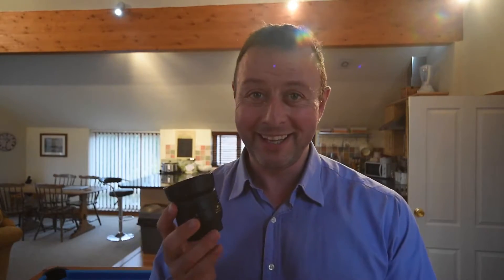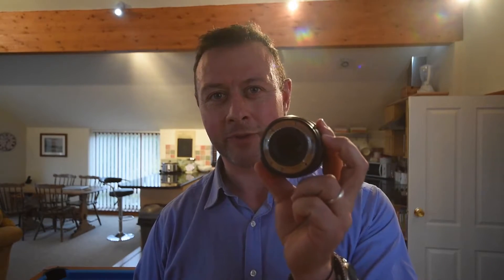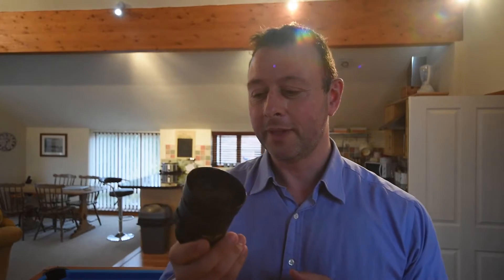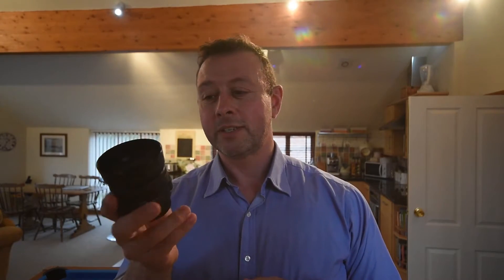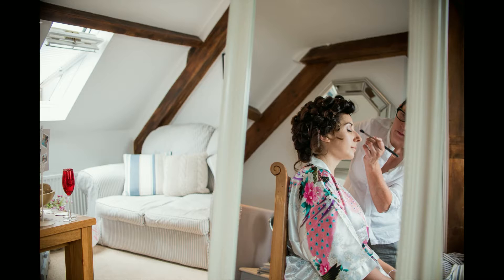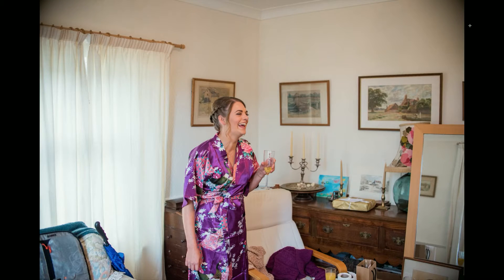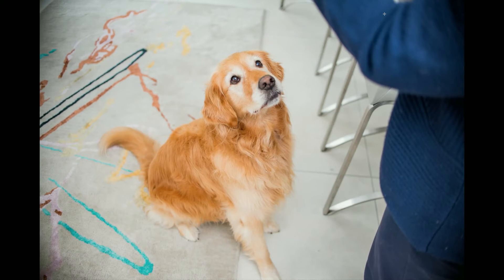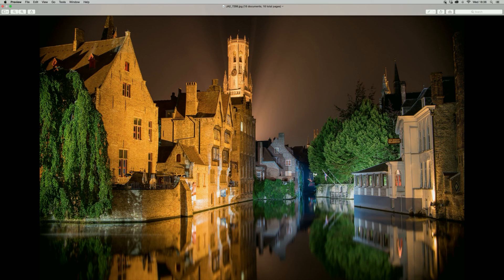Nikon 35mm 1.8G DX on Full Fame - A hidden gem.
Review of the amazing Nikon 35mm 1.8G DX that can still be used on a full frame camera.